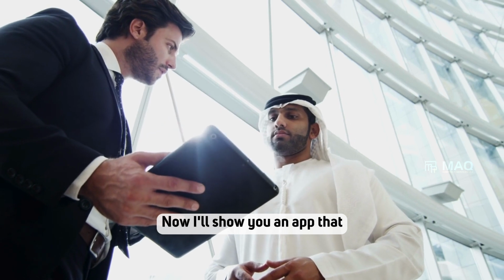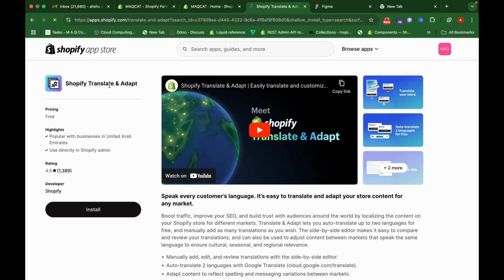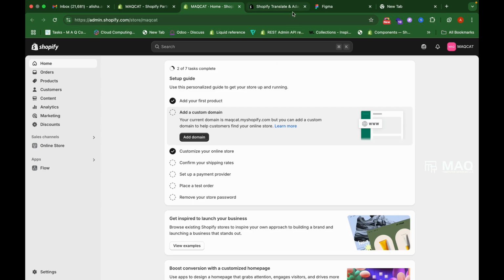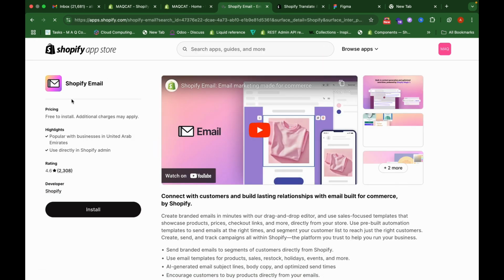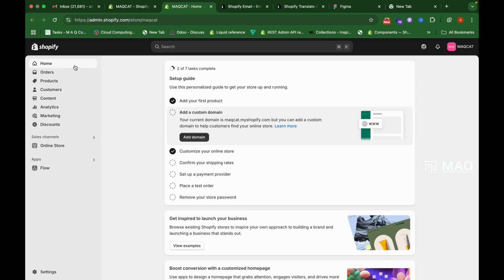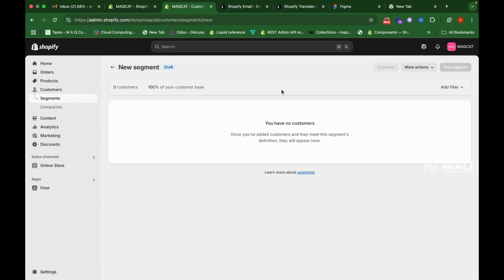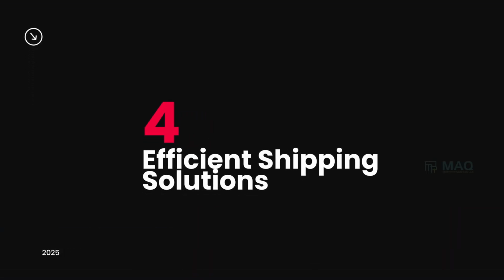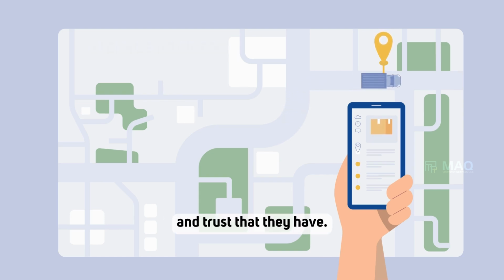Dubai's Top 5 Shopify Features for Online Retail Success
In this tutorial, we'll cover the top 5 Shopify features that are essential for online retail success in Dubai. We'll explore the latest trends and recent developments in the field, and provide step-by-step instructions for setting up and using these features.

If you're running an e-commerce store in Dubai, optimizing your Shopify store with the right features is crucial for success. In this video, we’ll explore the Top 5 Essential Shopify Features tailored for Dubai-based businesses and the benefits of each! 🎯

🔹 Features Covered in This Video:
1️⃣ Arabic Language Support – Improve customer experience with RTL layout & translations 🏆
2️⃣ Local Payment Gateways – Seamless transactions in AED with trusted UAE banks 💳
3️⃣ Efficient Shipping Solutions – Fast delivery & real-time tracking with local couriers 🚚
4️⃣ Marketing Automation Tools – Personalized email, SMS campaigns & data-driven insights 📈
5️⃣ Customer Reviews & Social Proof – Build trust, boost conversions & enhance SEO ⭐

✅ Cater to Dubai’s diverse, multilingual audience
✅ Enhance payment security & customer trust
✅ Ensure fast, reliable shipping to improve satisfaction
✅ Boost visibility with automated marketing & customer reviews